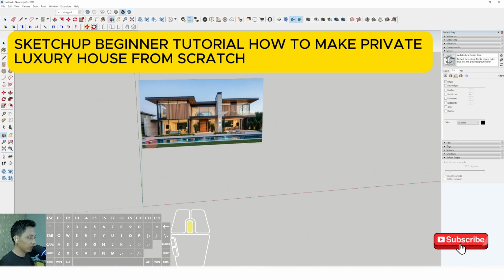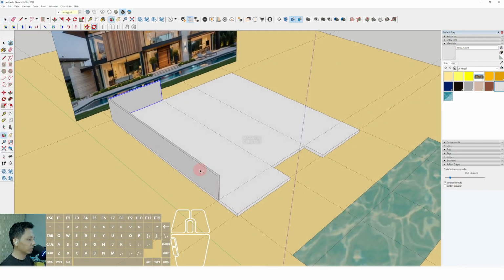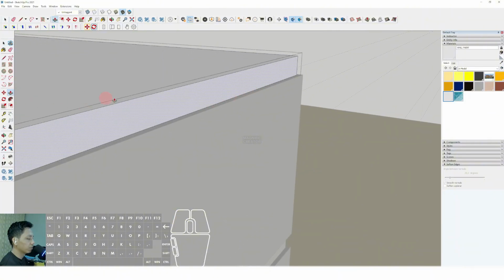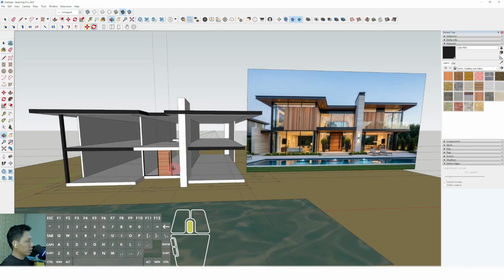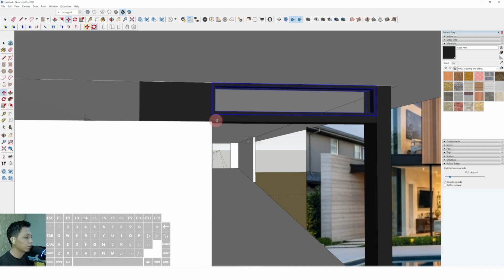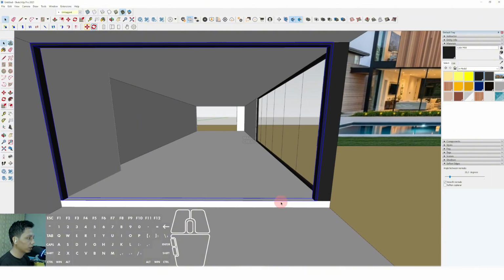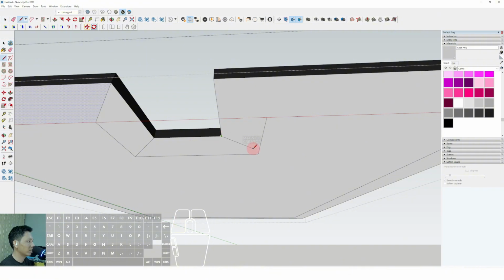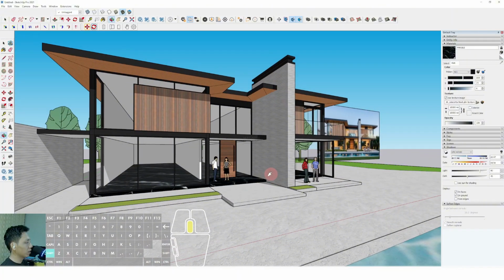SKETCHUP BEGINNER TUTORIAL HOW TO MAKE PRIVATE LUXURY HOUSE FROM SCRATCH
3D modeling tutorial for a private luxury house in SketchUp from start to finish